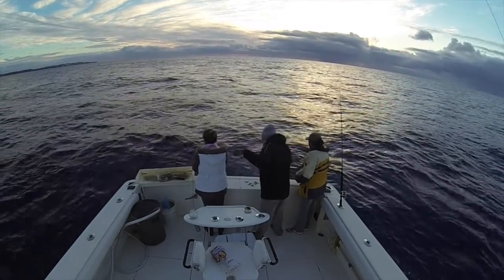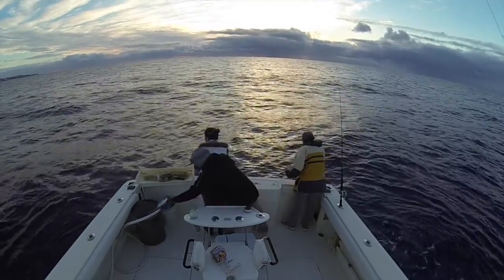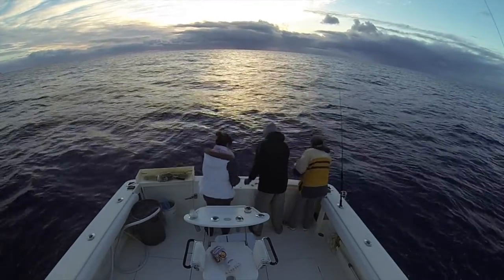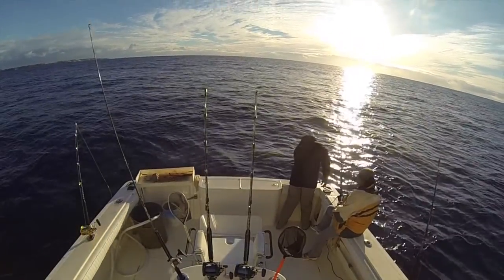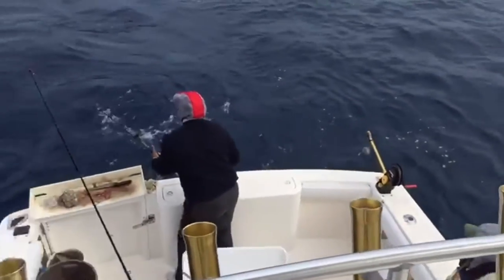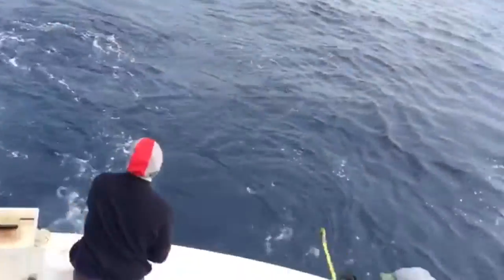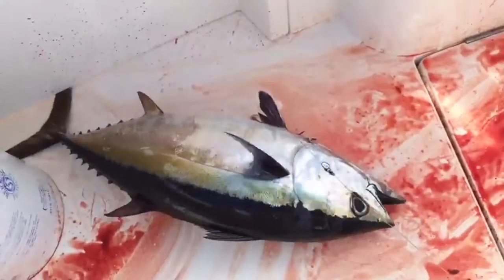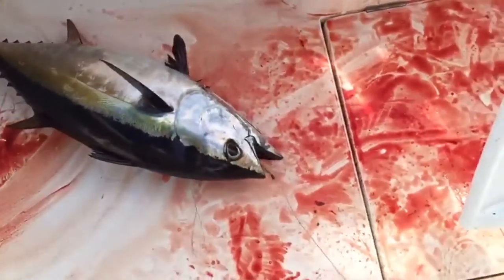Fishing For Robins (Speedos), Bermuda Chub, Barracuda And Blackfin Tuna On The Edge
We started out the day with catching ocean robins (scad or speedos or cigar minnows), they are not always the easiest of bait fish to catch because they can be really finicky, forcing you to use really light line with a small hook and you have to try hard to get as many in the boat as you can before they move on. They have really soft mouths. They can be fun, and frustrating, to catch.

Later that morning, we tried a little bit of bottom fishing and only ended up with a Bermuda Chub, which we had a hard time holding up for the video, but it is a really hardy fish, we set it free and it swam off fine, even though I think it makes good food for the table :)

We ended the day with trolling some of our live robins, we ended up with two barracuda that we set free and a nice blackfin tuna that we used for sashimi, sushi and even pan fried a few fillets for the family.

GEAR
Kaigen 1000 Electric Reel
Schumacher XP400 400 Peak Amp Instant Portable Power Source